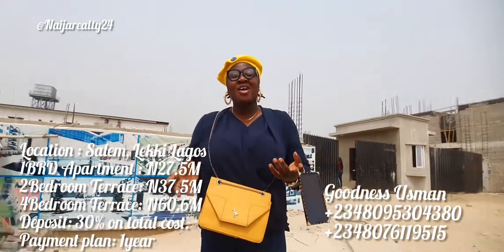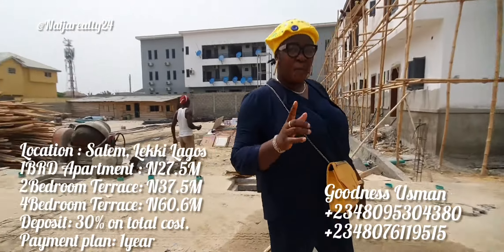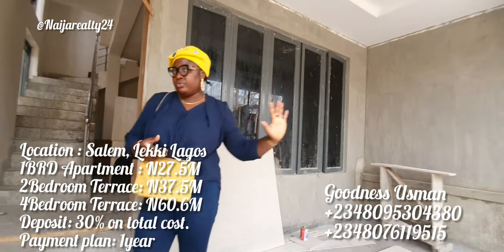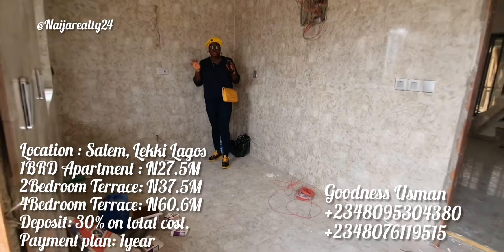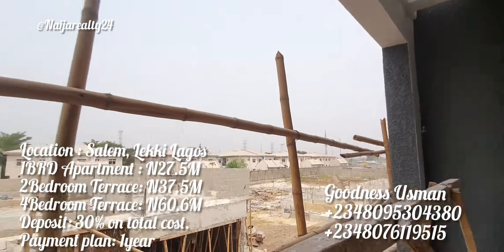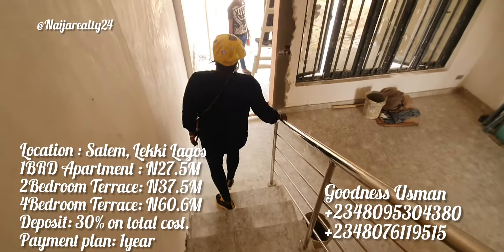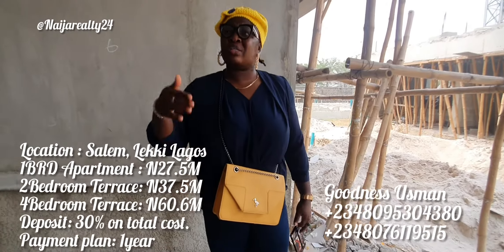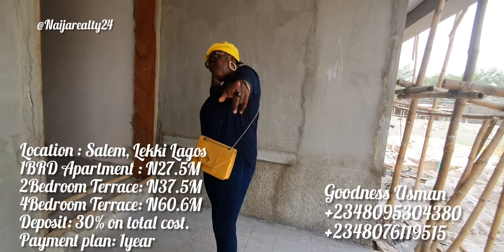Inside Tour of 2Bedroom Terrace @N37.5M ($80,00) | Update on MIJL Residence & Villas Lekki